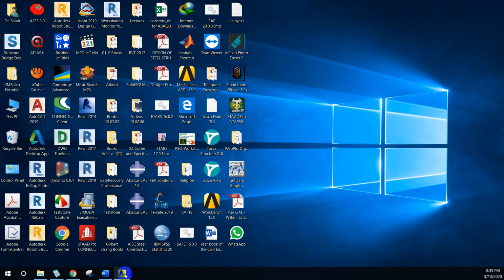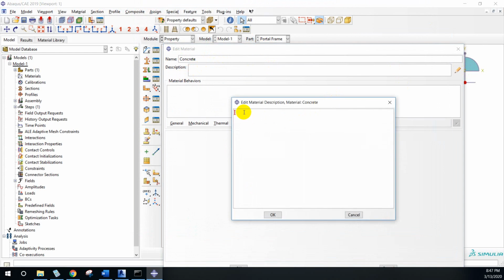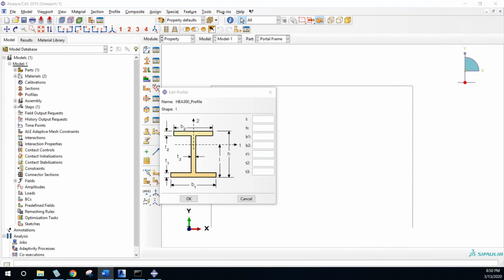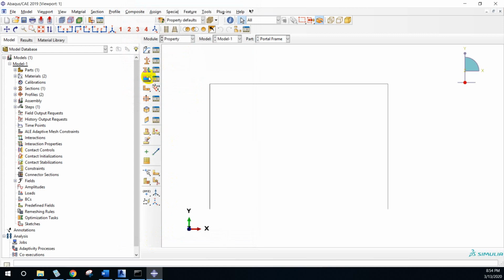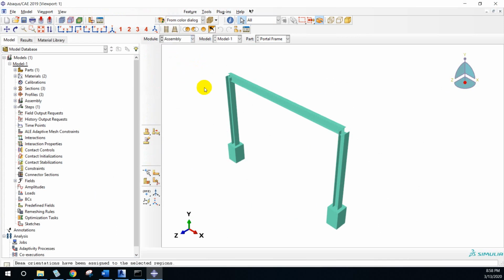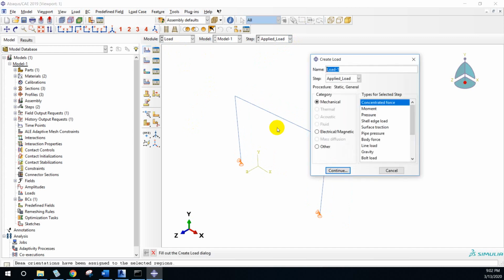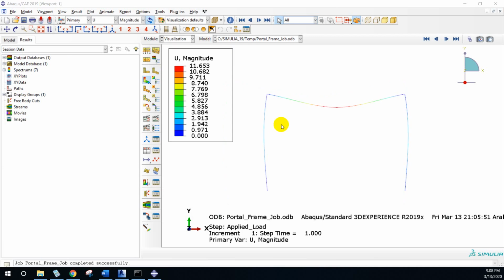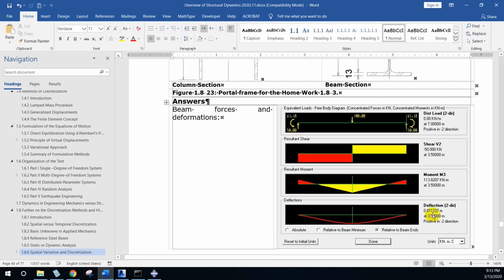Portal Frame: Static Analysis with Abaqus